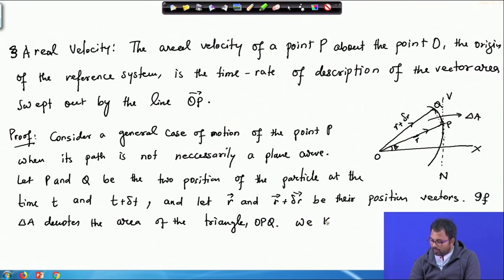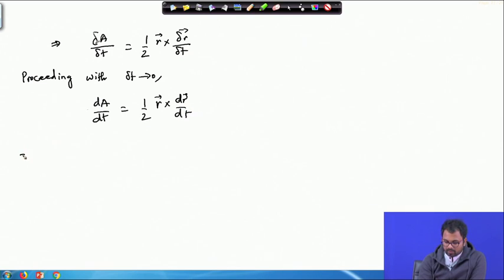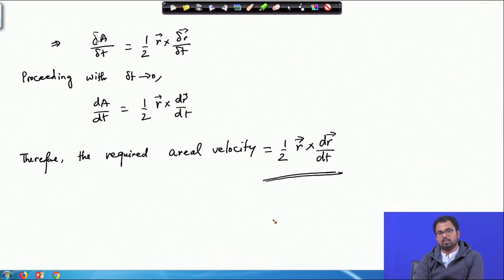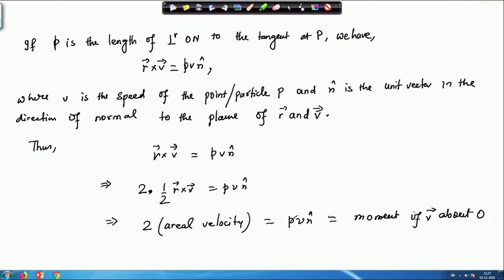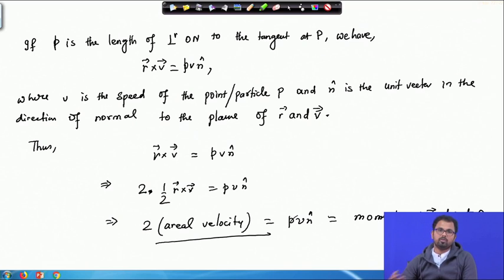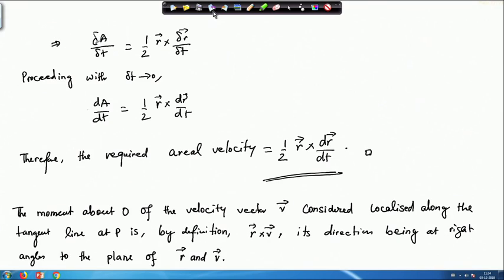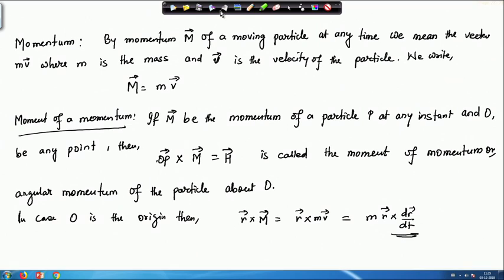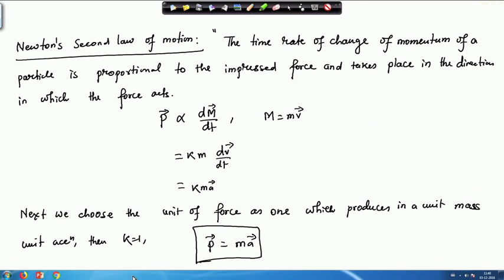Lecture 51 : Angular Momentum, Newton's Law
Areal Velocity, Angular Momentum, Newton’s Law

 To access the translated content:
1. The translated content of this course is available in regional languages.
 2. Regional language subtitles available for this course
 To watch the subtitles in regional languages:
 1. Click on the lecture under Course Details.
 2. Play the video.
 3. Now click on the Settings icon and a list of features will display
 4. From that select the option Subtitles/CC.
 5. Now select the Language from the available languages to read the subtitle in the regional language.